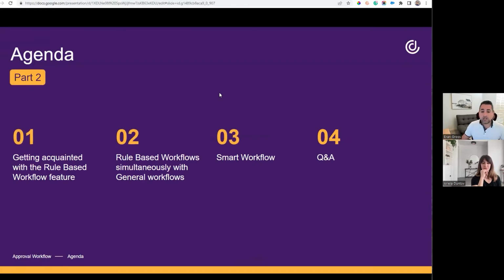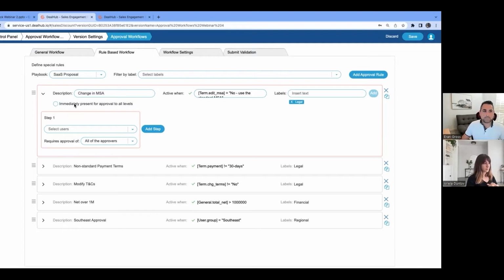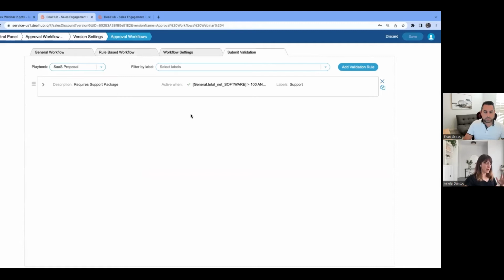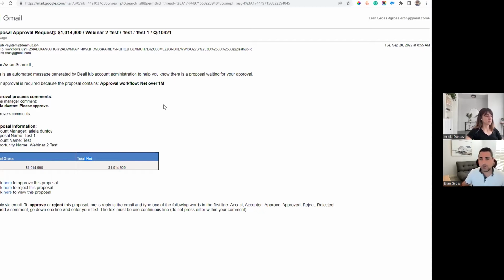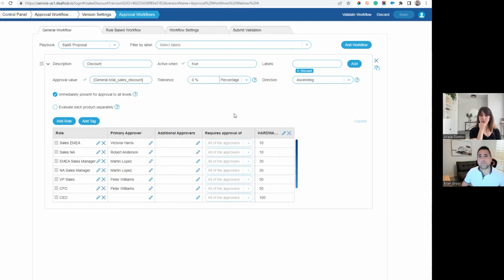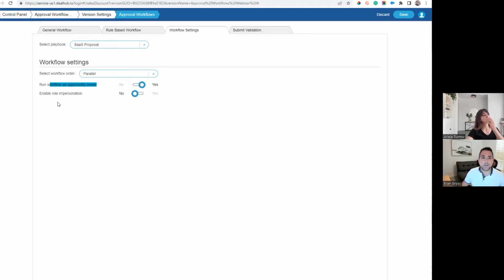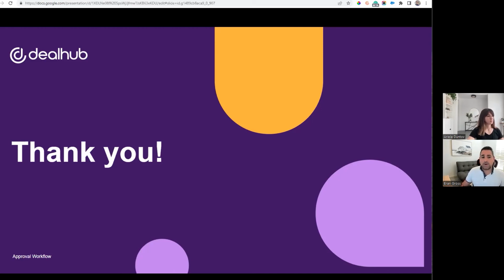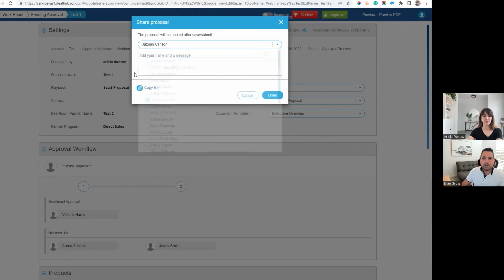[Webinar] Fundamentals Series: Best Practices to Boost Approval Workflows - Part 2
When closing deals in today’s highly competitive sales environment time is of the essence and knowing how to optimize approval workflow efficiencies is critical. This is why having a robust approval workflow in place to streamline communications and reduce backlog makes all the difference.

In this second session, our experts take a deeper dive into the fundamentals of approval workflows to better optimize your organization’s processes.